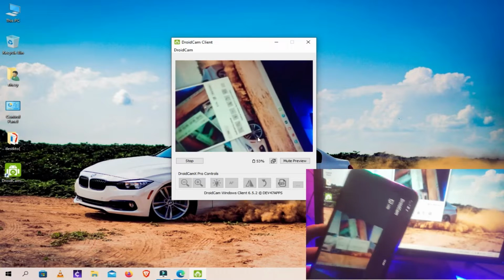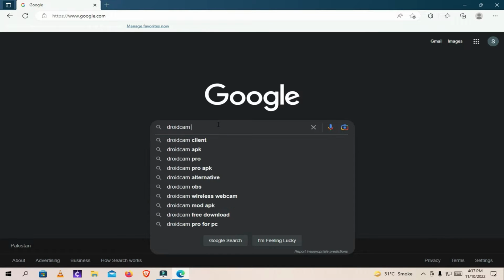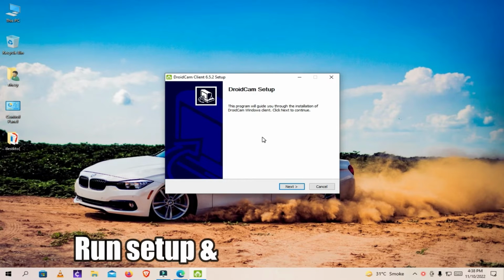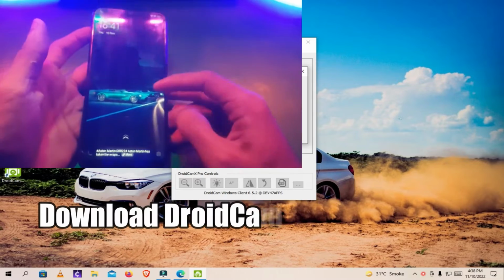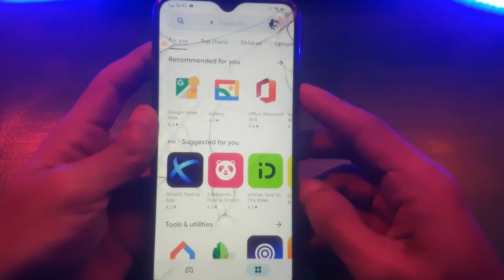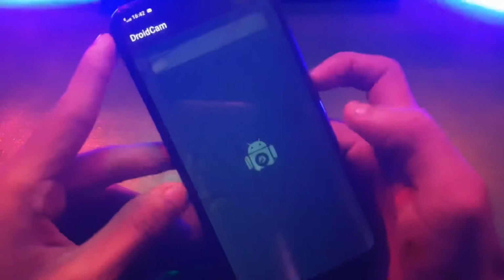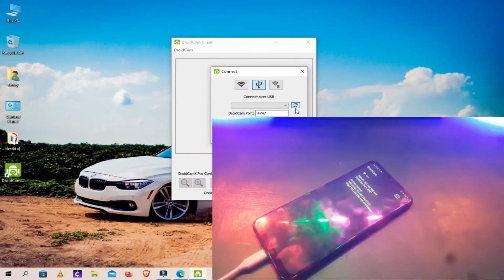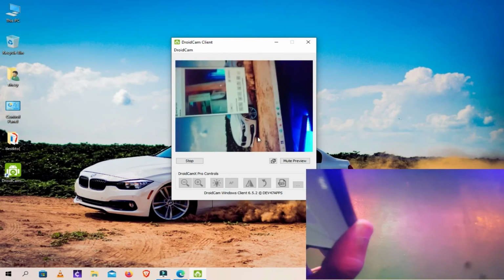How to Turn Cell phone Into a Webcam in Windows PC | DroidCam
In this video, you will learn how to turn your phone into a webcam in windows 10 using an app from playstore.